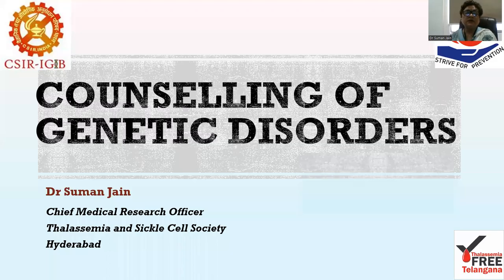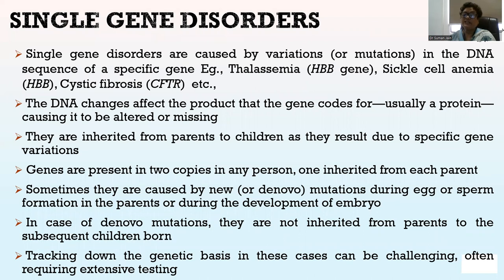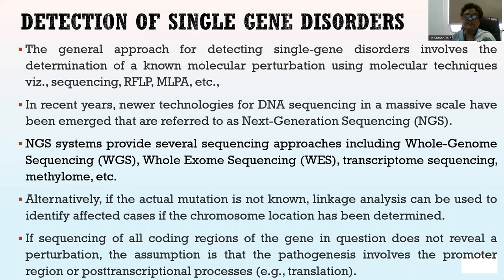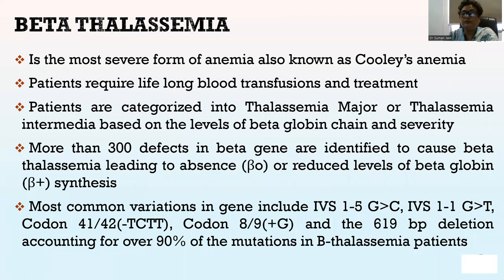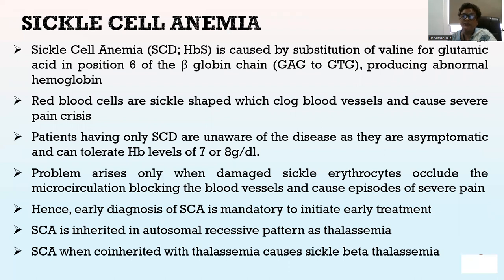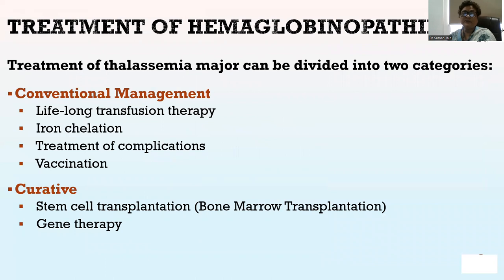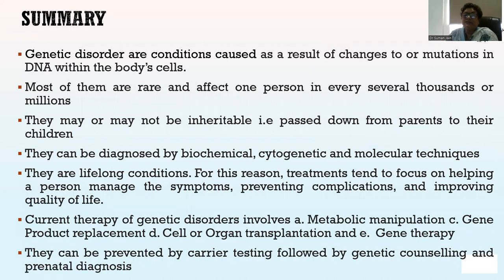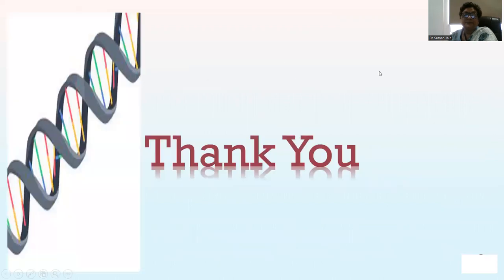Counselling of Genetic Disorders - Dr Suman Jain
This Lecture is part of the Genomics in Clinical Medicine Course organised by the CSIR Institute of Genomics and Integrative Biology (CSIR-IGIB) and the Genomics for Understanding Rare Diseases India Alliance Network (GUaRDIAN).

Dr Suman Jain is the Chief medical Research Officer at the Thalassemia and Sickle Cell Society Hyderabad.